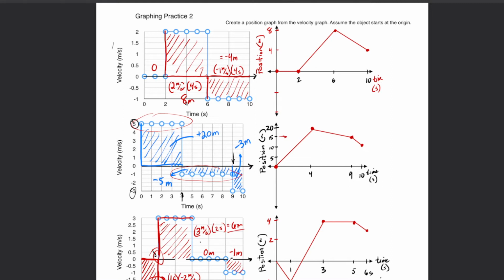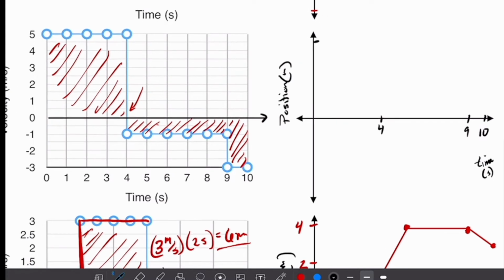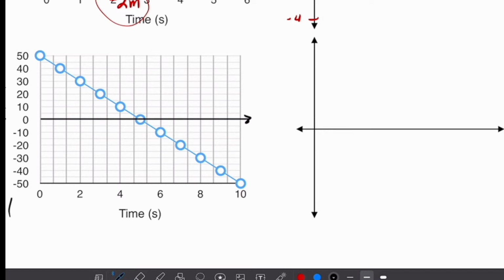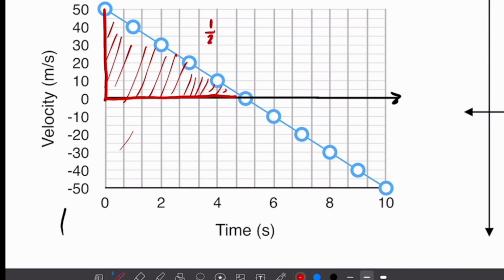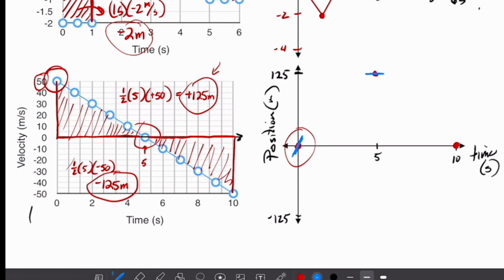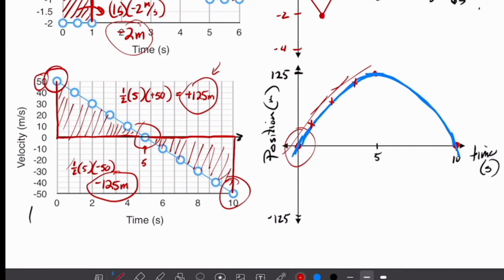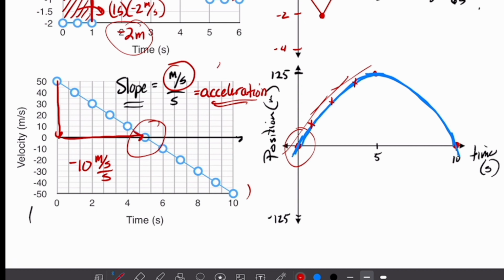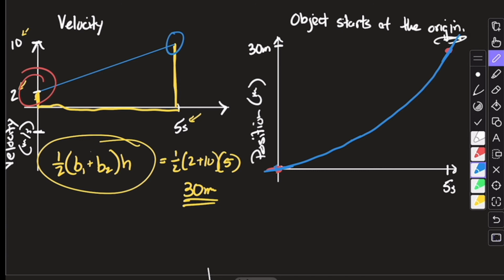Velocity to Position Graphs - Accelerated Motion 4th